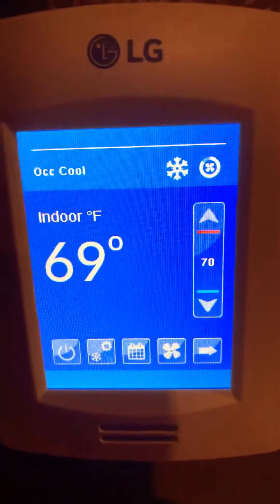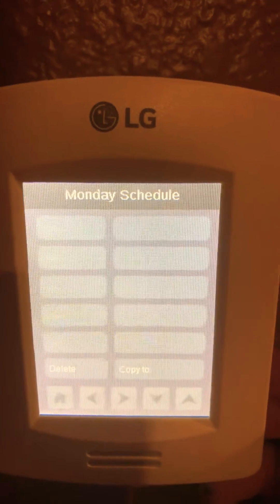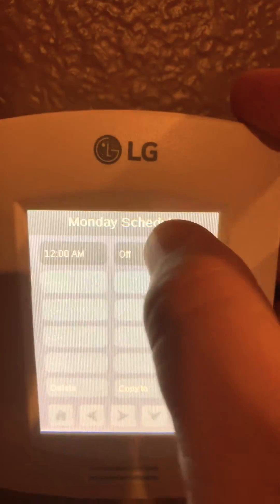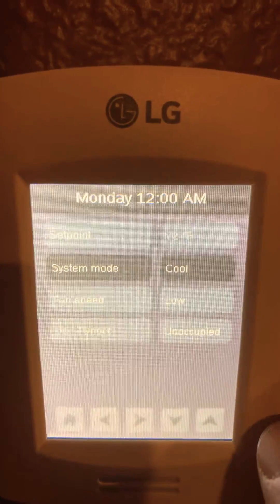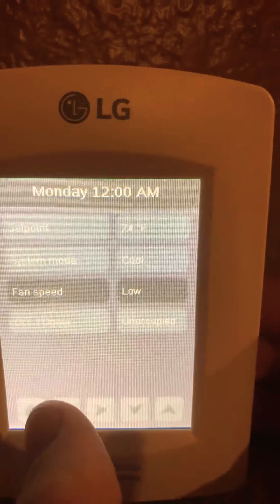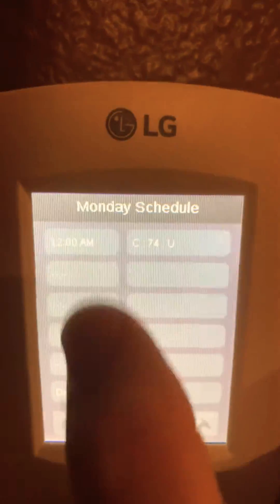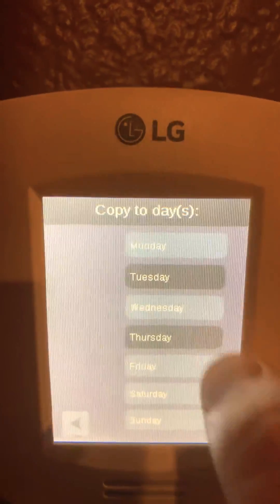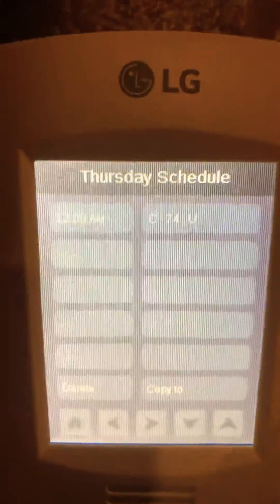PREMTBV Scheduling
Just a quick video on scheduling setup on the PREMTBVC0.